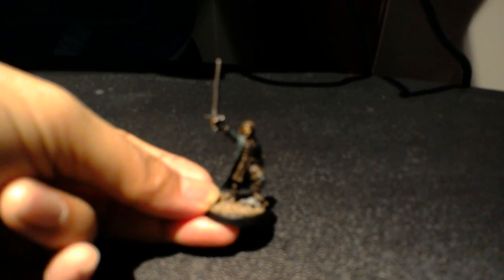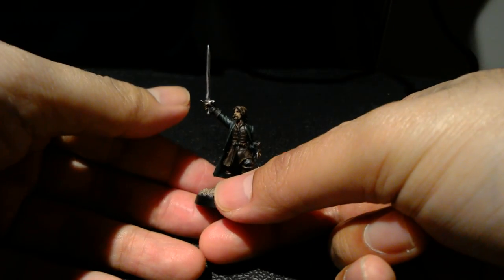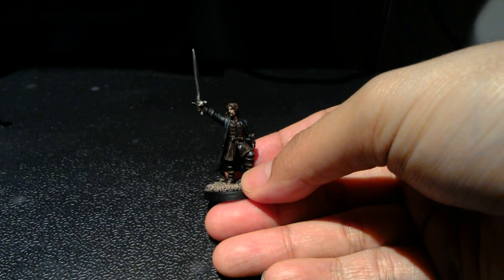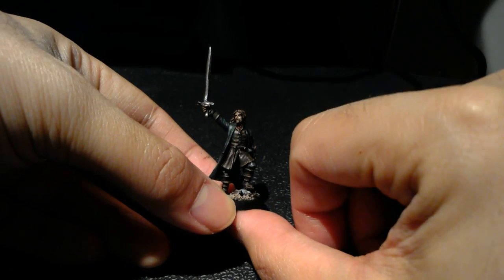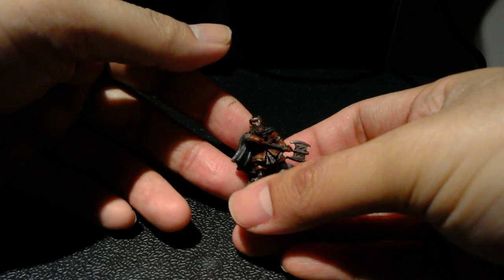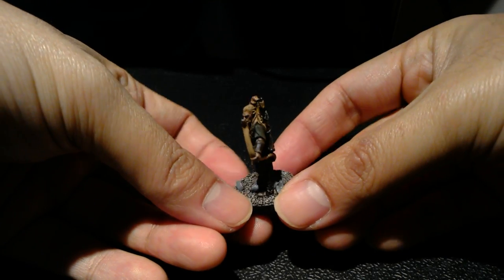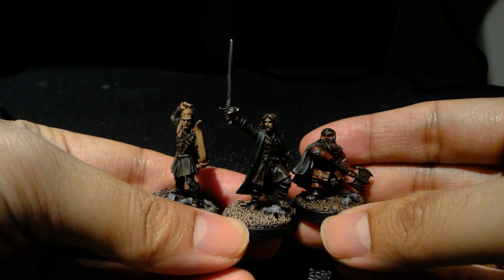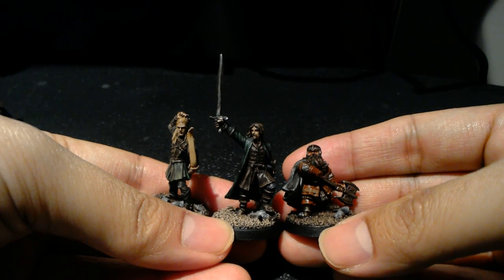WarbossTae Studio Update - 1/16/16 - Gather the Fellowship!